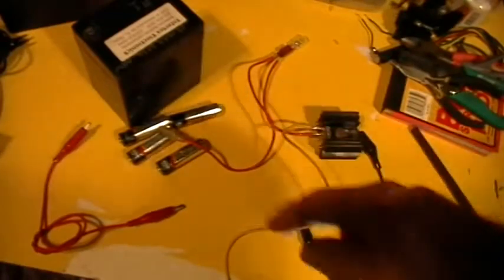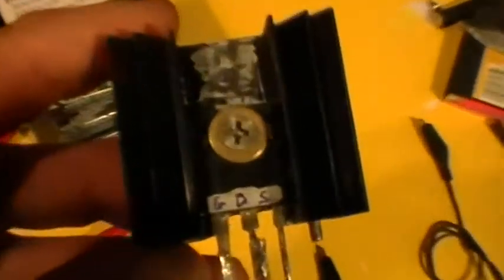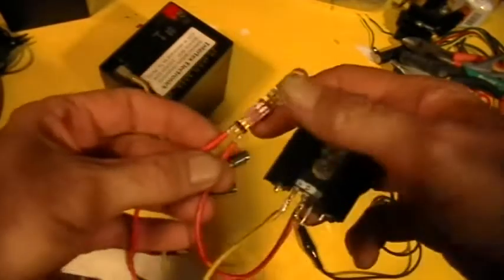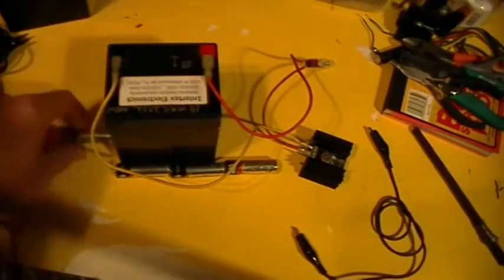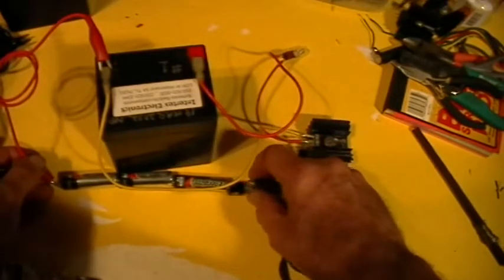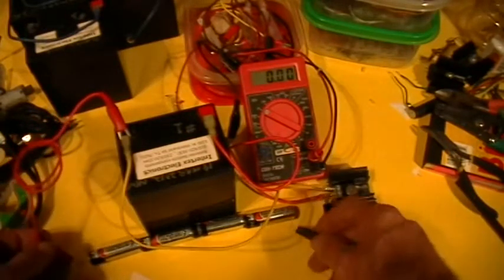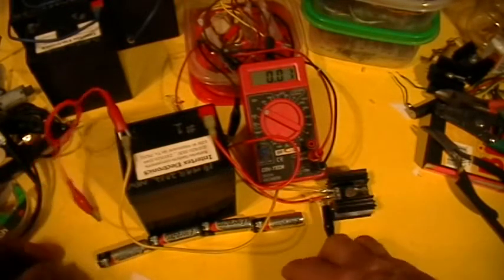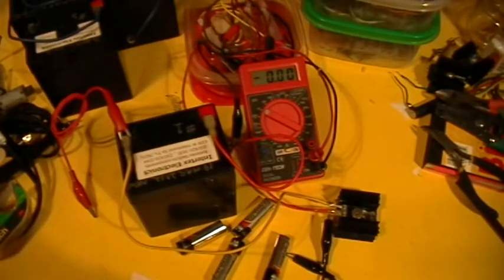Electric OU: How DO Mosfets REALLY Work? Bias Current Runs Common Gate Amplifier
Once more for the LULZ. The common gate amplifier is evidently more mysterious than a pot of stone soup, but if one pays attention one may begin to become enlightened.

This video is a direct response to ROSEMARY AINSLIE who has accused me of CHEATING, falsifying a presentation by faking a waveform and other effects.

The lying troll queen who still has FABRICATED DATA _proven_ to be in manuscripts that she and DONOVAN MARTIN have attempted to publish, dares to accuse me of cheating on a simple ninth-grade level electronics demonstration, because it conflicts with her silly absurd and utterly WRONG "thesis" and her misconceptions about mosfets, circuits, Function Generators and the nature of Science and the Scientific Method.

I invite anyone to repeat this demonstration, and the ones she links to in the quote below,  for themselves. The specific mosfet used here is not needed, virtually ANY mosfet will work here. (maybe not a 2n7000, heh).

I would say "I rest my case" but I know that the ignorant troll queen Rosemary Ainslie will have more to say, more denials and more lies.

Quoting ROSEMARY AINSLIE:
"IF you mean this video ... I do not think you fake it.  IF you mean this video I KNOW you fake it.  I've used words of 1 syllable there.  You SHOULD therefore understand what I've just written.
Here's why.  When you cut the MOSFET out of the circuit on that Q2 Array - you've got the probe of the function generator attached ONLY to the SOURCE LEG OF Q2.  It CANNOT SWITCH THE CURRENT FROM THE SOURCE LEG.  IT NEEDS TO BE ATTACHED TO THE GATE.  ANY GATE.  And you've taken the only gate AWAY - out of the picture.  Therefore it CANNOT switch.  DON'T look at the circuit.  LOOK AT YOUR EXPERIMENTAL APPARATUS.  The PROBE of the function generator is NOW ONLY CONNECTED TO THE SOURCE LEG OF Q2. SO. On THIS video - you've either performed a MIRACLE.  Or you you are FABRICATING THE EVIDENCE.  Which is a euphemism for CHEATING.  Not good Little TK.  Not at all. " End Quotation from ROSEMARY AINSLIE.